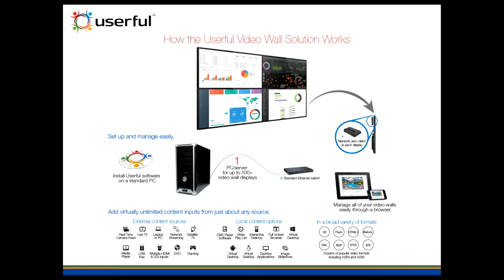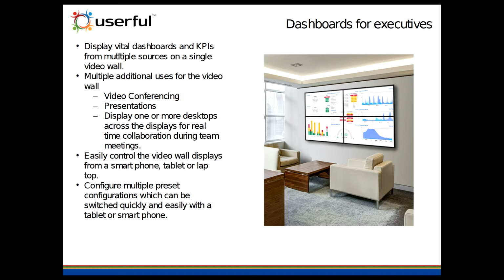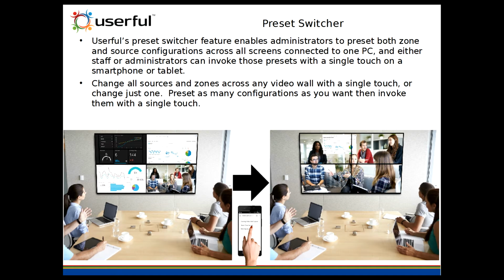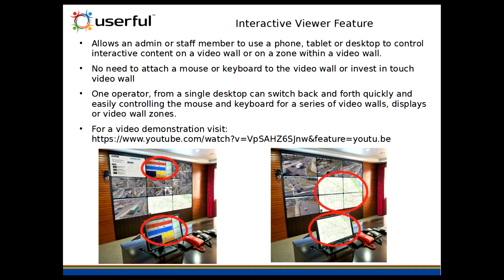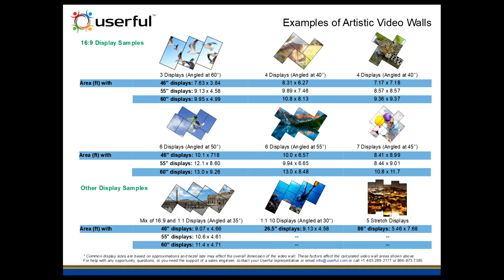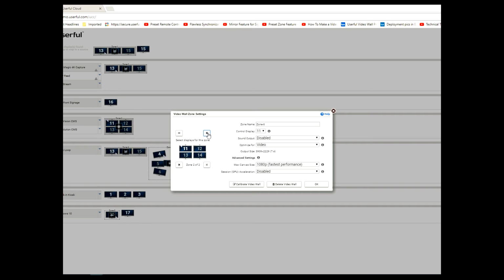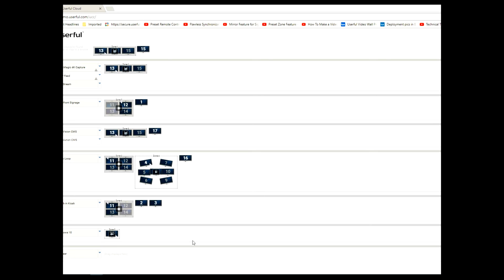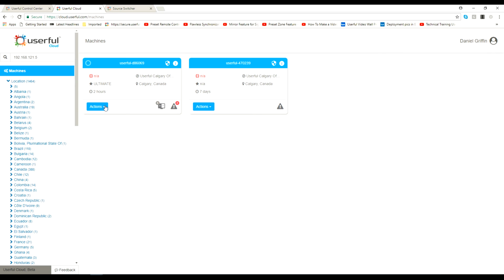Webinar - Office Video Walls